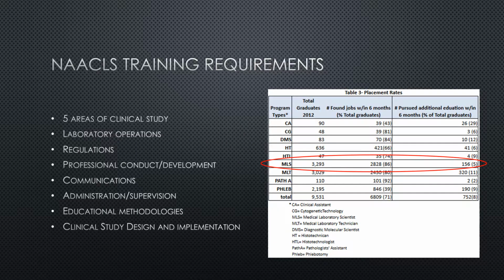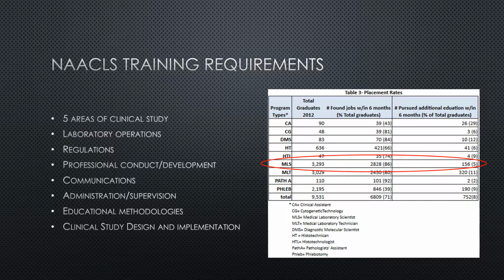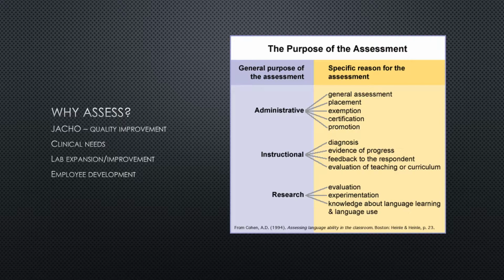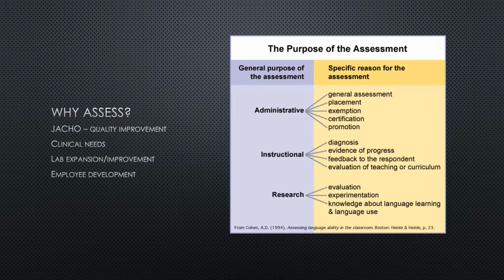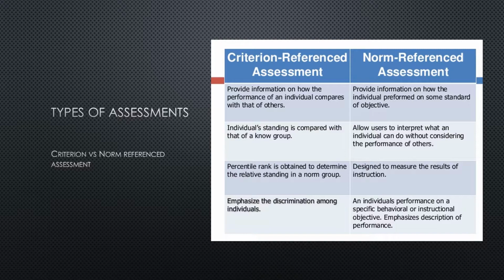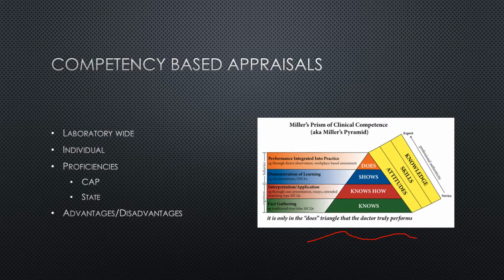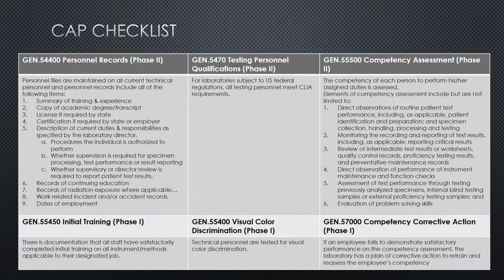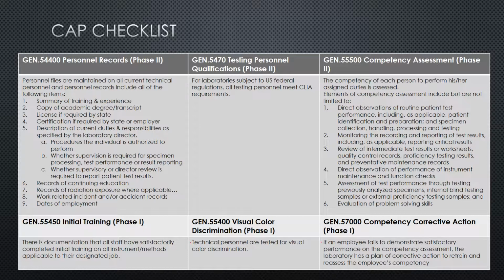2 Training and Competency